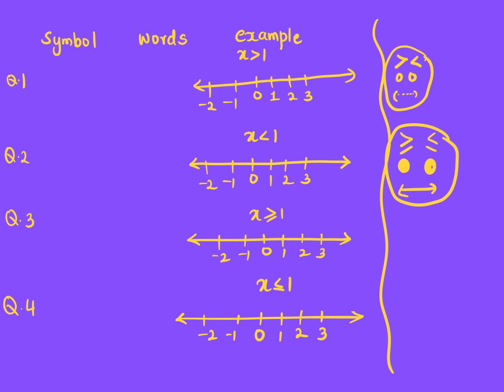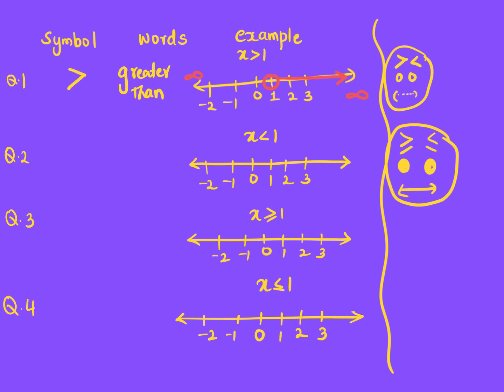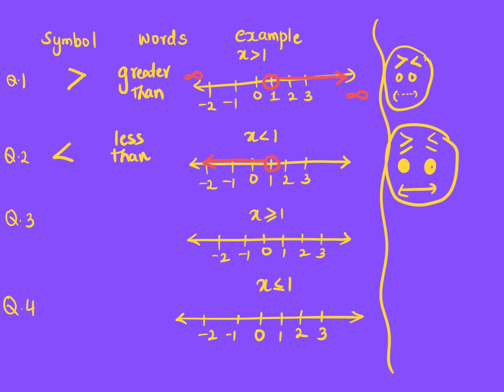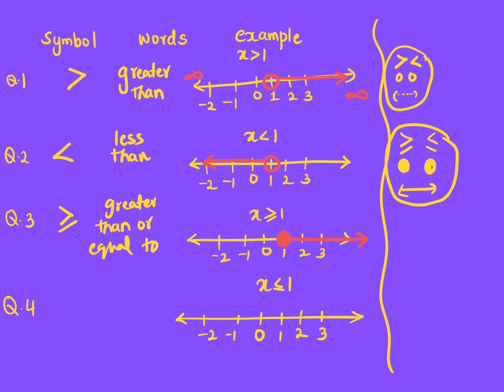Algebra - Graphing inequalities on a number line (basics 2)- Math Moji's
A.2 Linear functions, equations, and inequalities. The student applies the mathematical process standards when using properties of linear functions to write andrepresent in multiple ways, with and without technology, linear equations, inequalities, and systems of equations.A.3 Linear functions, equations, and inequalities. The student applies the mathematical process standards when using graphs of linear functions, key features, andrelated transformations to represent in multiple ways and solve, with and without technology, equations, inequalities, and systems of equations.A.5 Linear functions, equations, and inequalities. The student applies the mathematical process standards to solve, with and without technology, linear equationsand evaluate the reasonableness of their solutions.